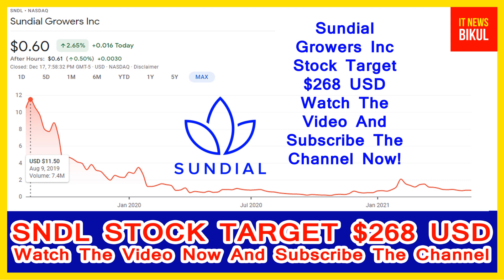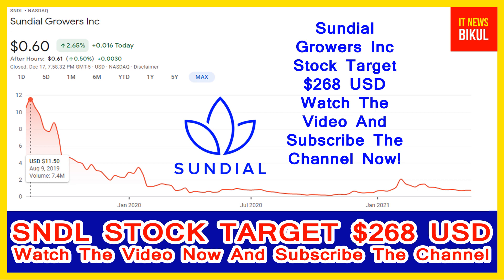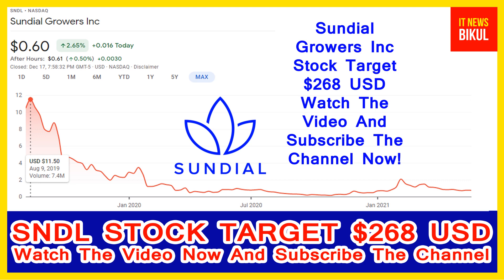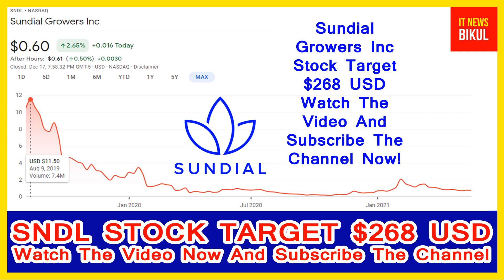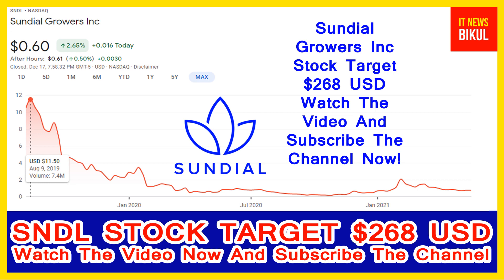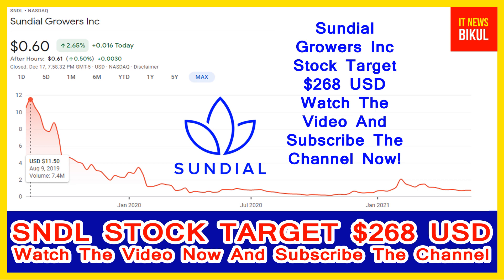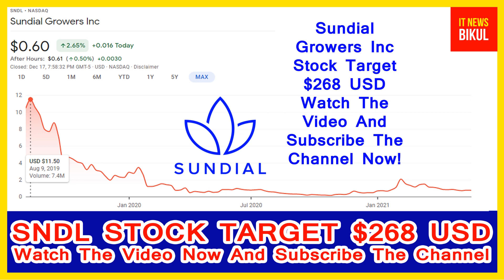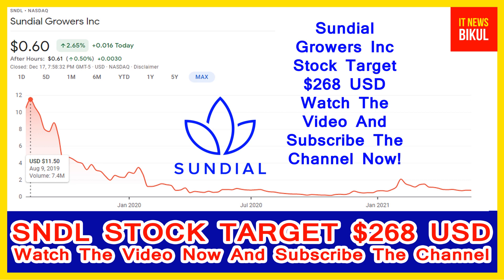SNDL Stock Will Make Millionaires! (SNDL Stock Analysis) | Sundial Growers Stock Price Prediction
SNDL Stock - Sundial Growers Inc Stock Breaking News Today | SNDL Stock Price Prediction | SNDL Stock